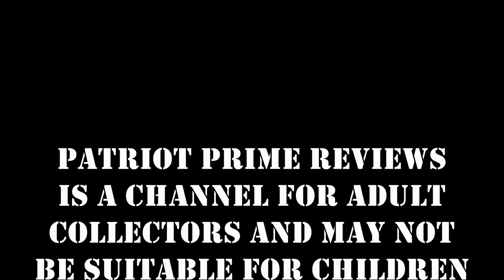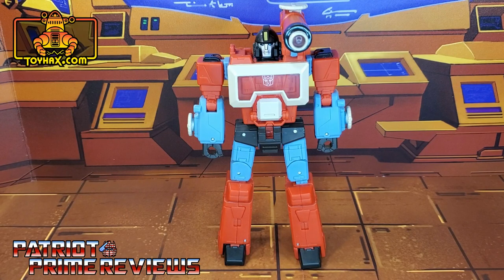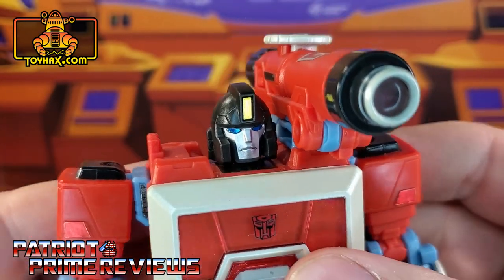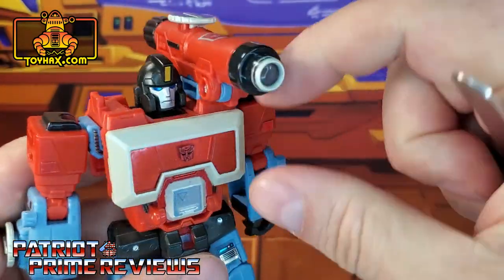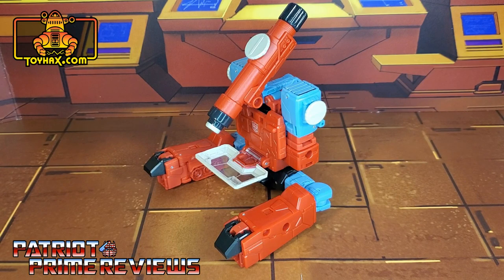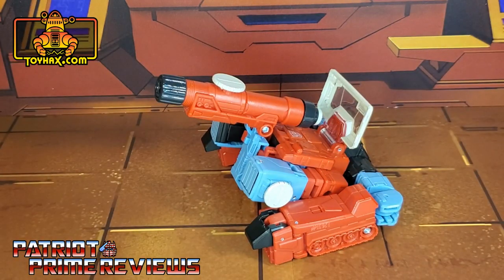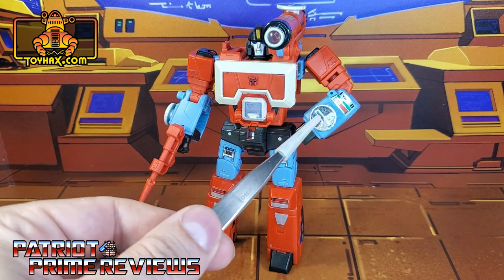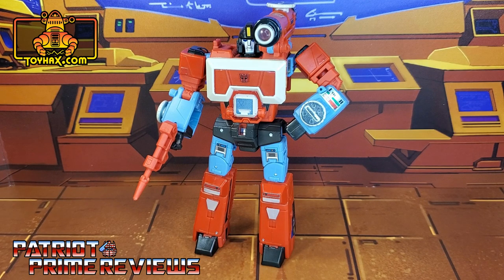Toyhax Decal Set For Studio Series 86 Perceptor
In this video I take a look at the new Toyhax Decal Set for Studio Series 86 Perceptor.
0:00 - Intro
1:36 - Bot Mode Before
2:32 - Bot Mode After
5:43 - Microscope Mode Before
6:09 - Microscope Mode After
7:24 - Tank Mode Before
7:49 - Tank Mode After
8:18- Final Thoughts